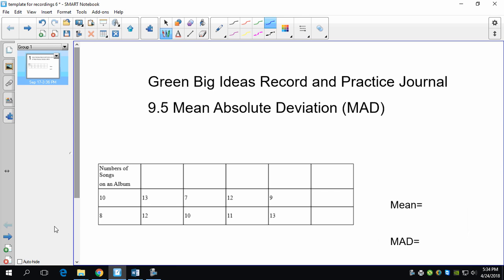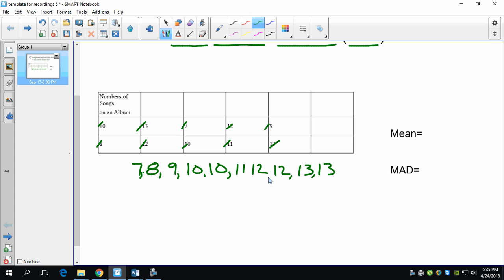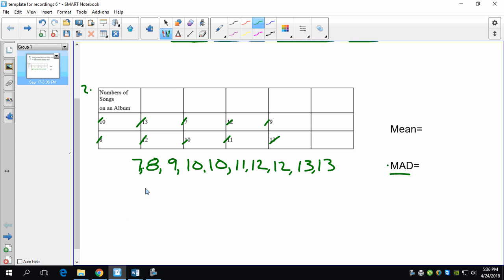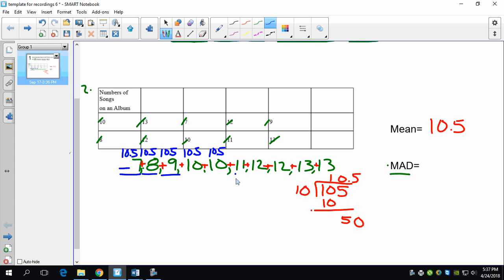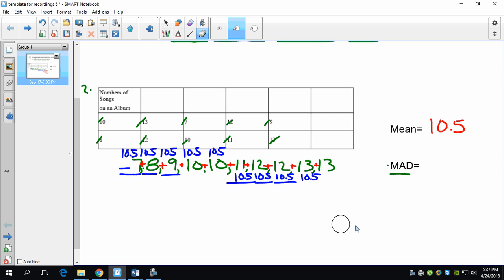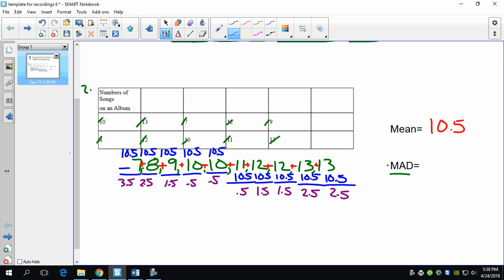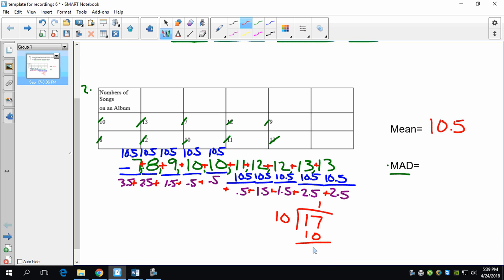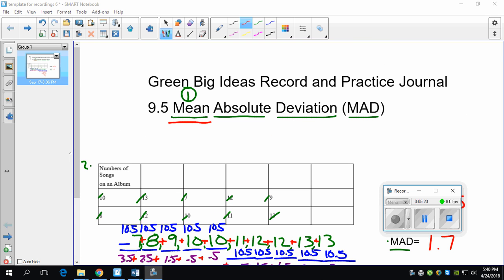Big 6 9 5 mean absolute deviation